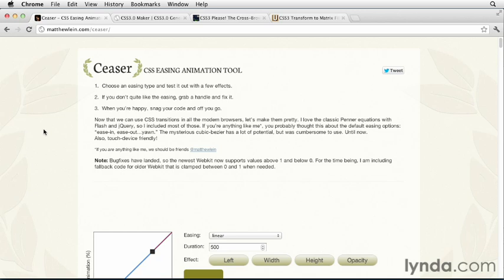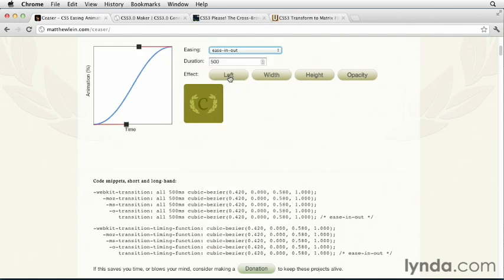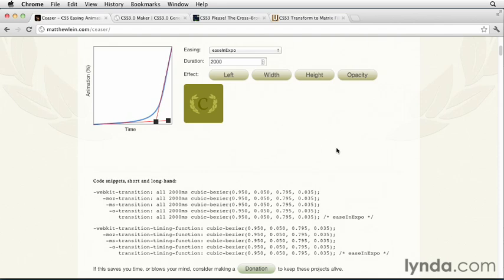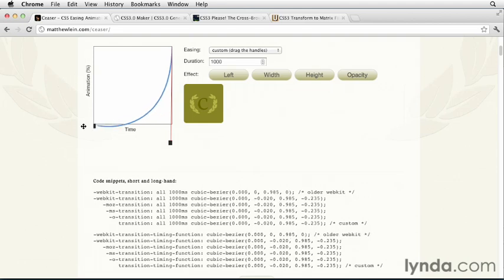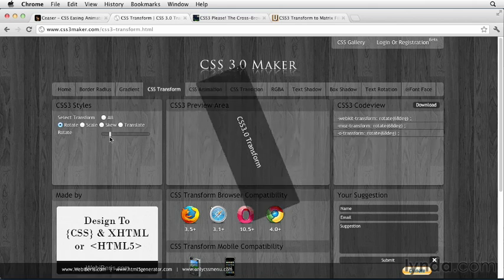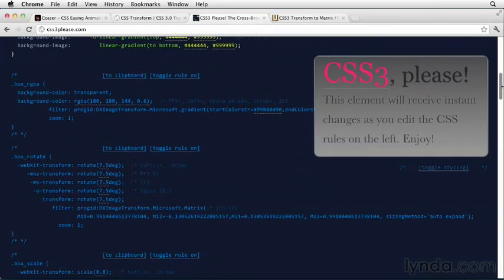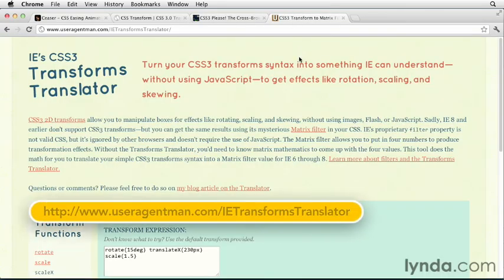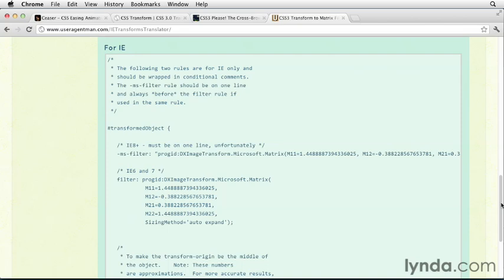06 01 Exploring online transition and transform tools